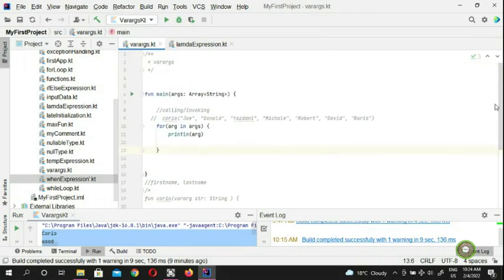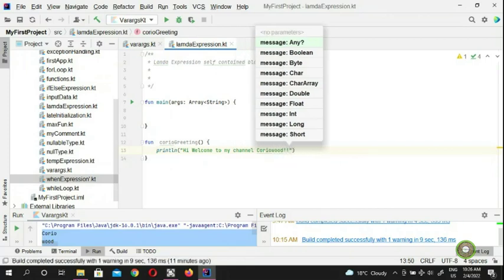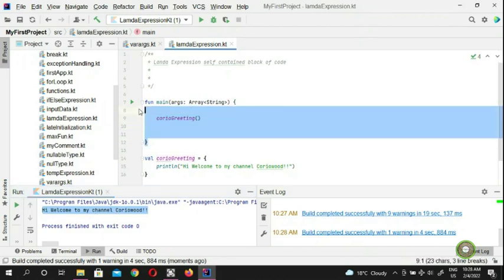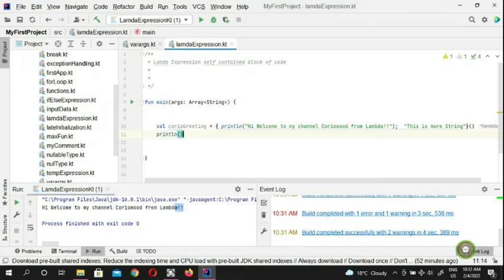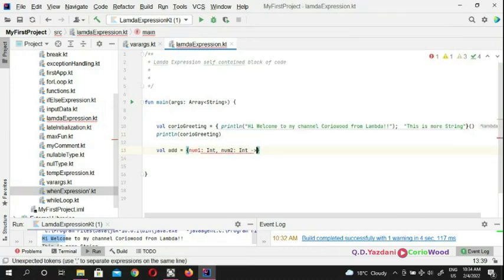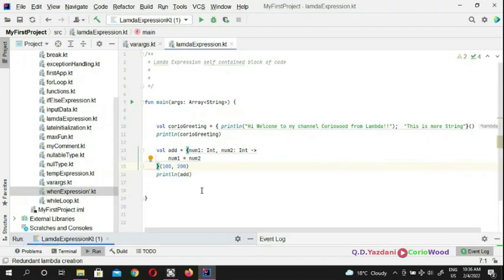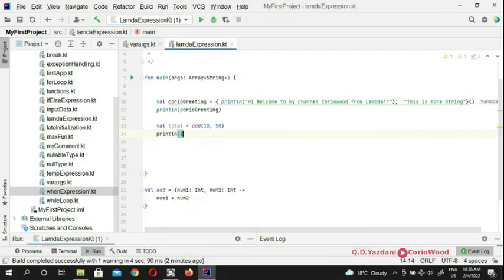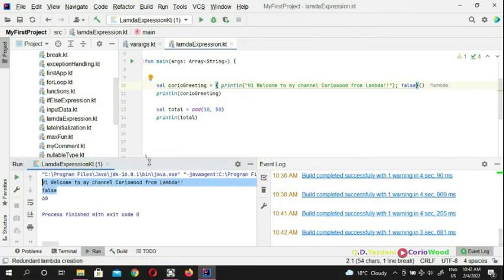Introduction to Kotlin Lambda Expression | Learn Kotlin Lambda expression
Learn Kotlin Lambda Expression,information and explanation of Kotlin lambda expression